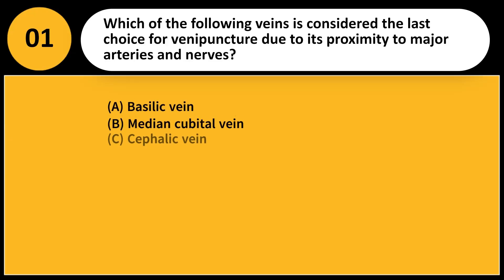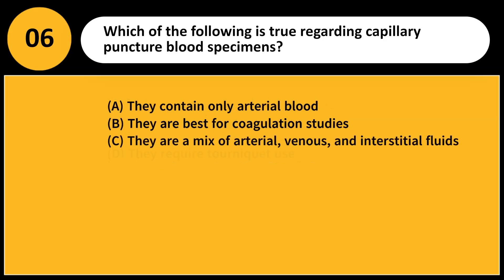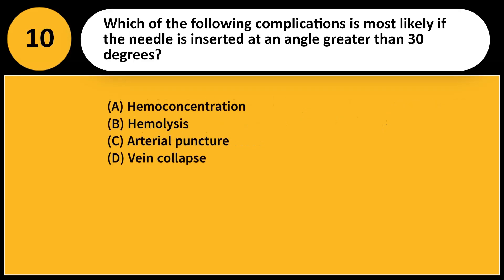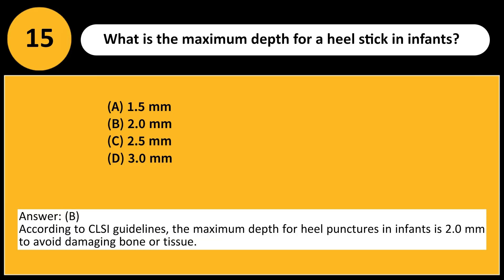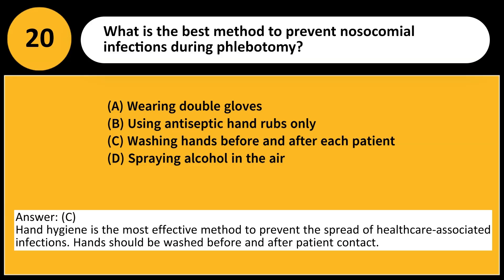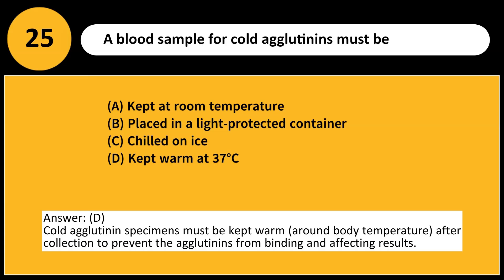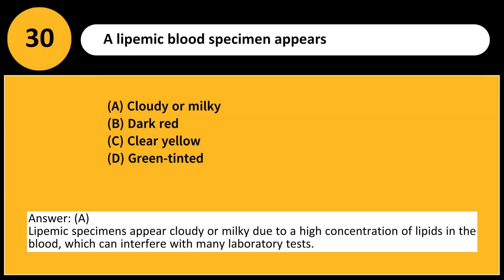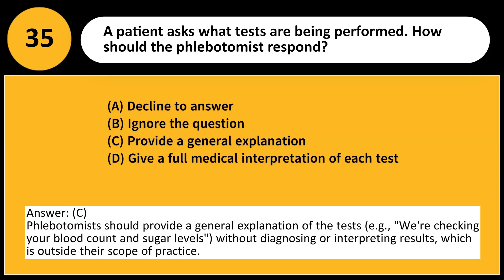NHA Phlebotomy Exam Test 2025 – 35 Real Questions Answers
Prepare confidently for the NHA Phlebotomy Exam 2025 with this comprehensive practice test featuring 35 real and updated questions with detailed answers and explanations. This video is designed to reflect the most current NHA Phlebotomy Exam format, giving you the preparation you need to succeed and get certified.

Whether you're just starting your phlebotomy studies or reviewing before your certification exam, this video offers realistic questions covering every important section. It is suitable for aspiring phlebotomists, medical assisting students, or healthcare trainees pursuing the National Healthcareer Association (NHA) Phlebotomy Certification.

✅ What This Video Covers:
35 multiple-choice questions with answers and short explanations
Topics from the NHA Phlebotomy Exam Content Outline

Key focus areas:
• Patient identification
• Venipuncture procedures
• Order of draw
• Tube color and additives
• Infection control and PPE
• Specimen handling and transportation
• Professional communication and safety protocols

Students preparing for the NHA Phlebotomy Certification Exam 2025
Healthcare training program participants
Anyone seeking a structured review before exam day
Candidates looking for realistic practice questions

📌 How to Use This Video:
Watch through the questions, pause after each, and try to answer it on your own. Then check the correct answer and read the brief explanation to reinforce your knowledge. Repeat as needed for the best results!

🧪 Why MyFinalExamPrep?
We provide high-quality, exam-focused, and up-to-date content to help you pass your certification with confidence. Our videos are carefully designed to align with real exam objectives and to help you build speed, accuracy, and understanding.